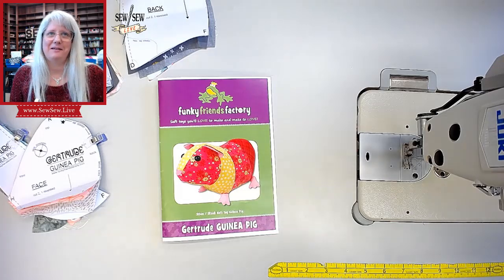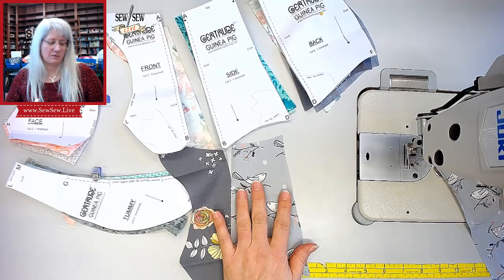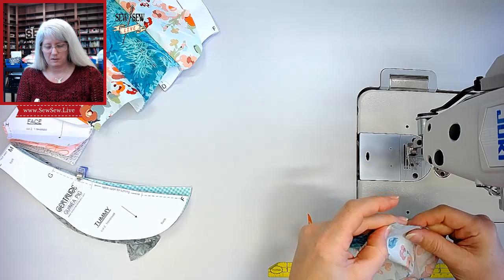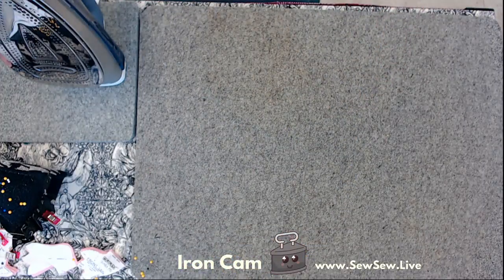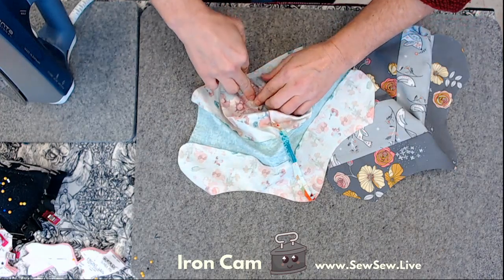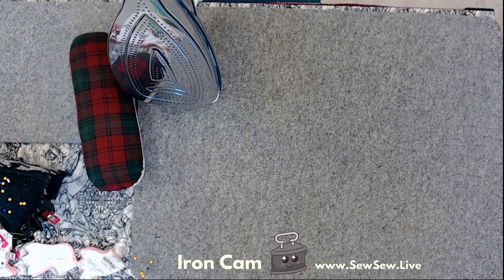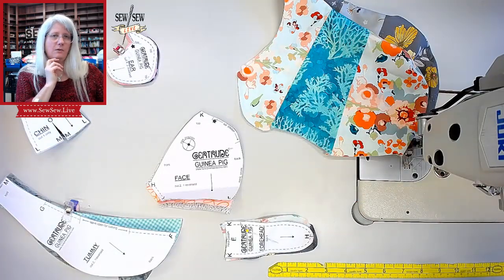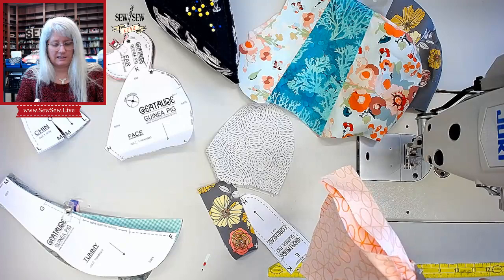Sewing Part 1 Gertrude Guinea Pig by Funky Friends Factory...by Sew Sew Live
Guinea Pigs! (The stream crashed but part 2 will be following...sorry it ends abruptly but you didn't miss anything!)

-Don't forget to support me :) if you want to continue to get new content!
-You can support me a few different ways:
Patreon (ongoing donations), Streamlabs (one time donations), Twitch Prime (which is free to you!) (by connecting your Amazon Prime account to your Twitch account and subscribing to my channel), or buying my patterns!
-Check out the weekly schedule posted by Tuesday on Instagram @SewSewLive